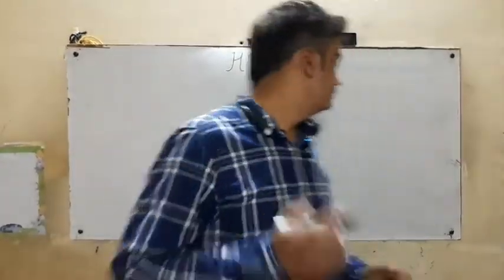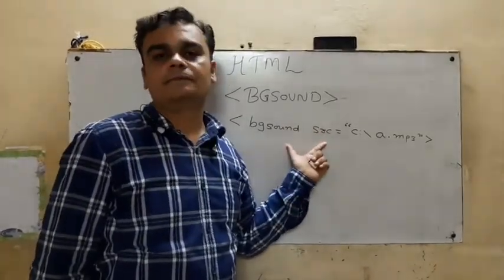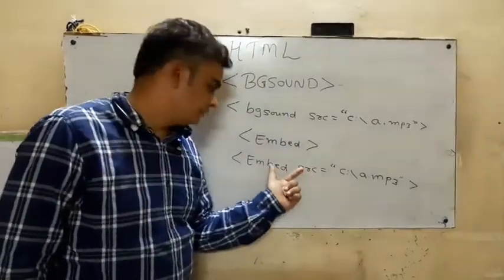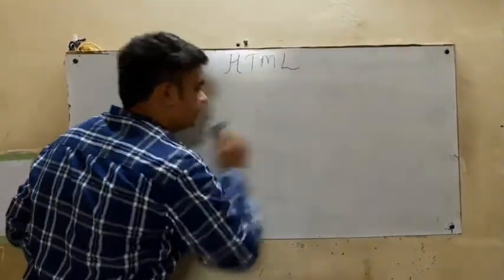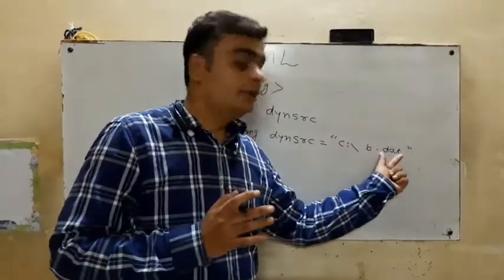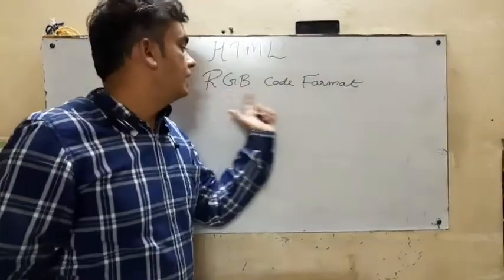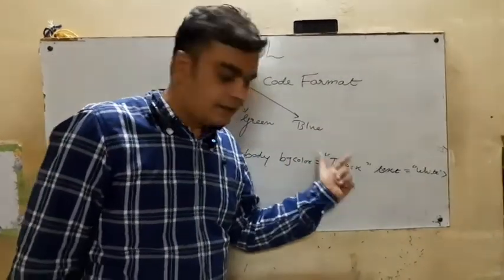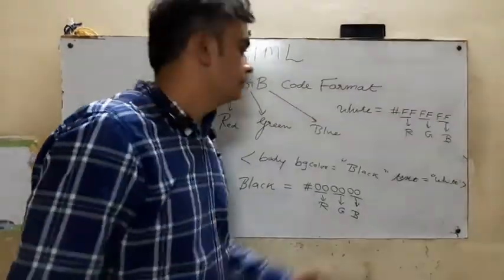HTML (part 5)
Study of sound tag ,embed tag and inclusion of audio and video within a web page